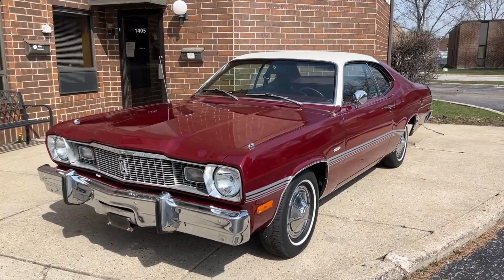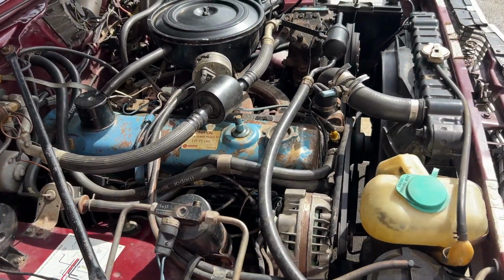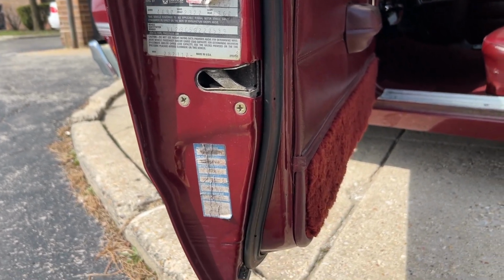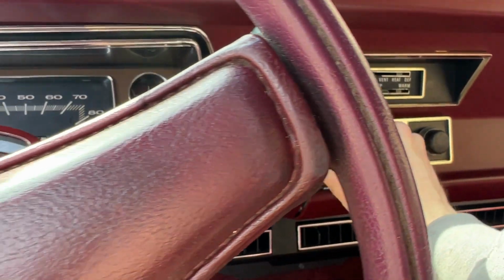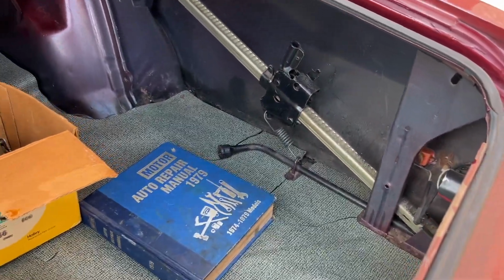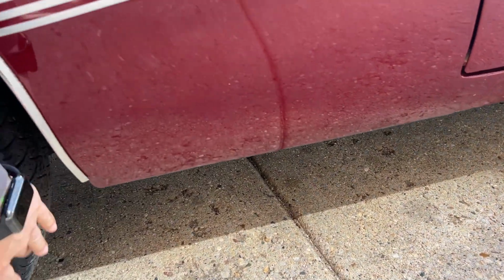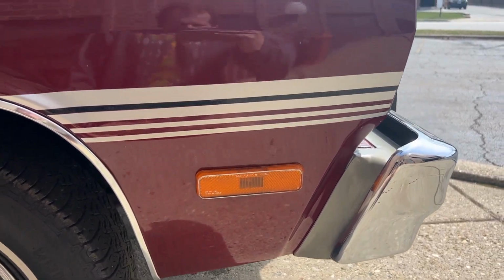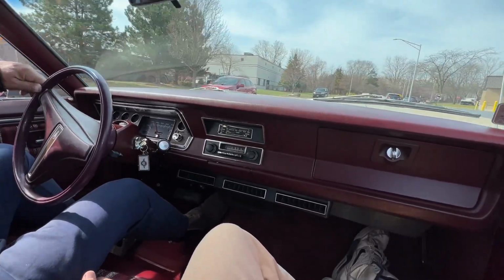1975 Plymouth Duster - SOLD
1975 Plymouth Duster For Sale! 89,000 Original Mile Creampuff! Finished In Factory Colors W/ Boca Raton Interior! Original 225 Slant 6! Factory Automatic! Power Steering! Power Brakes W/ Front Disc! Factory AC! Fender Tag!